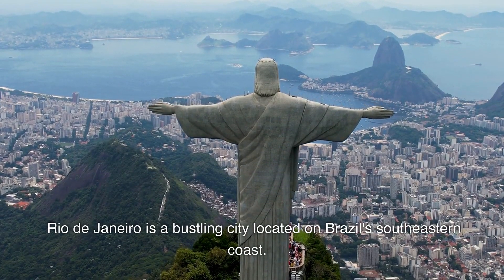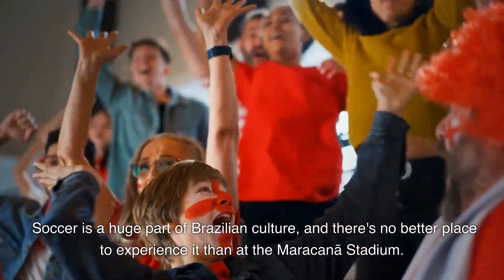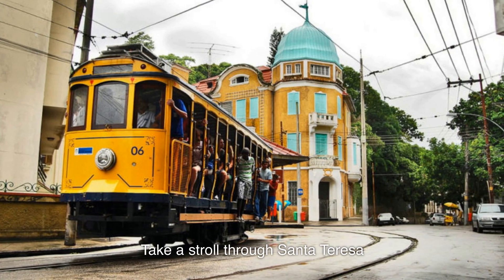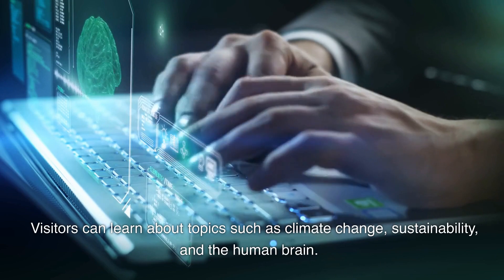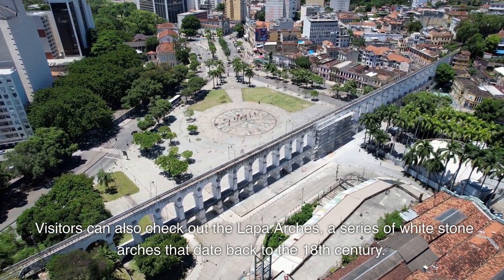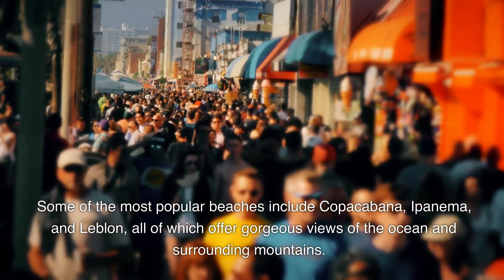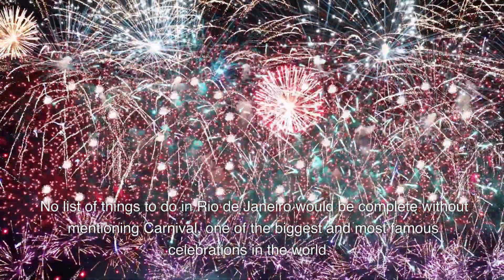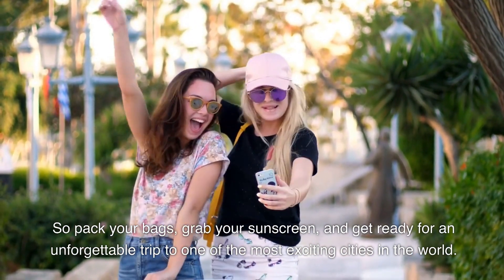Top 10 Things to Do in Rio de Janeiro, Brazil – Travelling Nomad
Rio de Janeiro is a vibrant city that is famous for its stunning beaches, lively culture, and world-renowned Carnival celebration. In this video, we'll show you the top 10 things to do in Rio de Janeiro.
We'll start by exploring the iconic Christ the Redeemer statue, which offers stunning views of the city from the top of Corcovado Mountain. From there, we'll take you to the famous Copacabana and Ipanema beaches, where you can soak up the sun, surf, and enjoy the local culture.
Whether you're a beach lover, cultural enthusiast, or simply looking to enjoy the vibrant energy of Rio de Janeiro, this video will give you a comprehensive guide to the best activities and attractions in the area.
What’s covered:
rio de janeiro
things to do in rio de janeiro
best things to do in rio de janeiro
things to do in rio
top 10 things to do in rio de janeiro